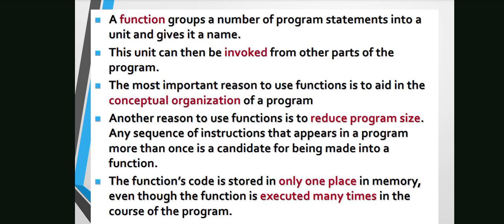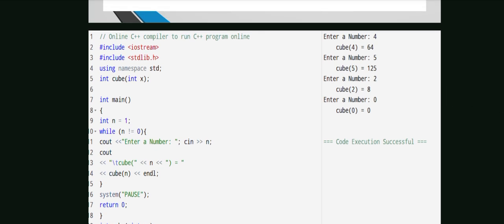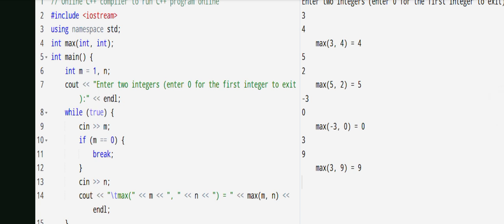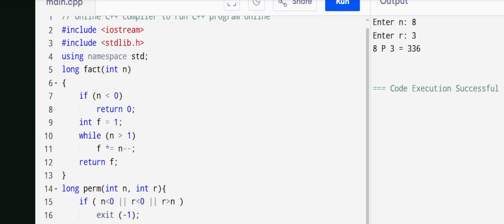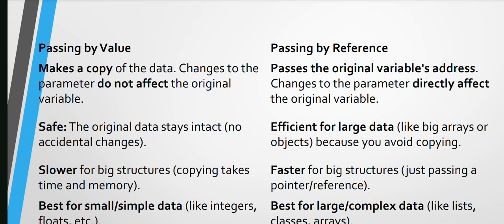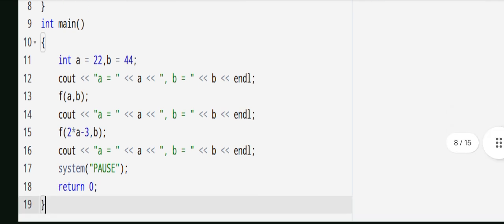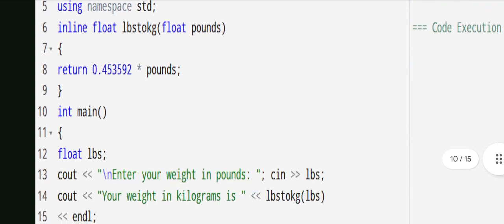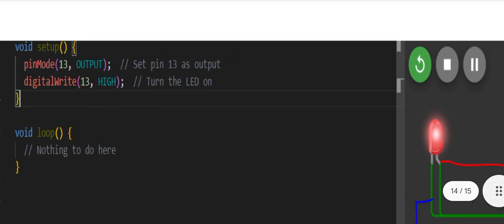What is function in CP? Learn with arzoo.